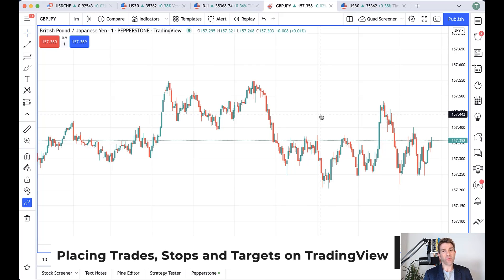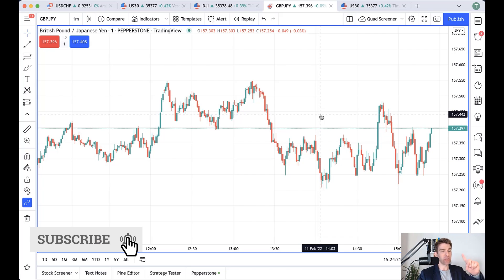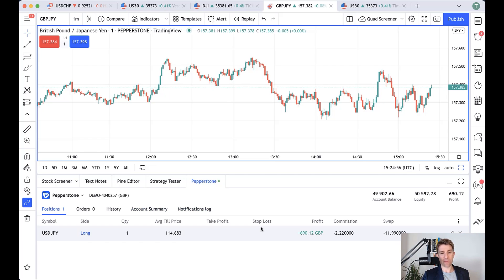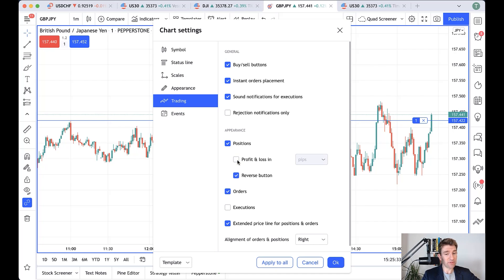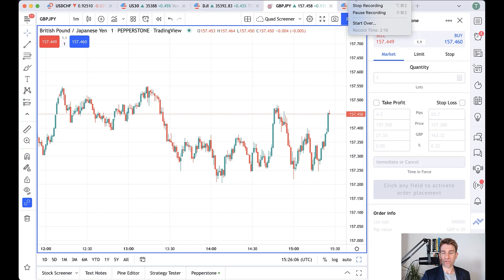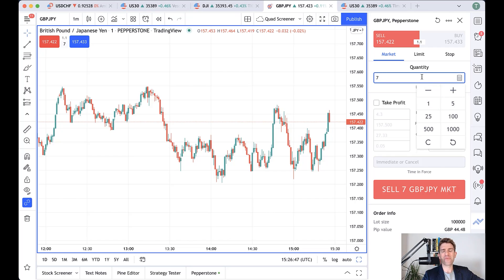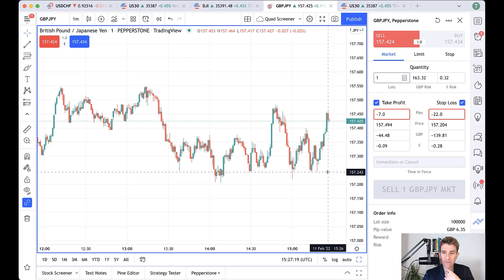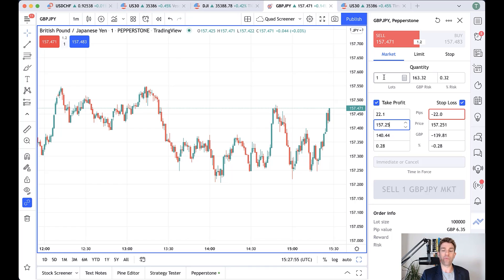Placing Trades, Stops and Targets on TradingView! 👍 .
Trade CFDs through Trading View with Pepperstone.  How do I place trades via TradingView on my broker?  How do I put my target and stoploss in TradingView?  How do you set a profit and stop loss in TradingView?  How do I set up a stop loss in TradingView?  Pepperstone now links up with TradingView.  Now you can trade directly on TradingView using your Pepperstone's trading account.  You can use all your analysis in one place and just push your trades onto the broker on the market you're looking at.  One nice thing you can do on TradingView is that you can expand your charts without upsetting your tabs or layout. OK (Partly)

81.7% of retail investors lose money when trading CFDs and spread betting with this provider. You should consider whether you understand how spread bets and CFDs work, and whether you can afford to take the high risk of losing your money.

How To Connect A Broker To TradingView To Place Live Trades 👌